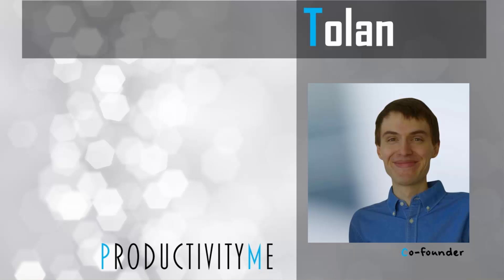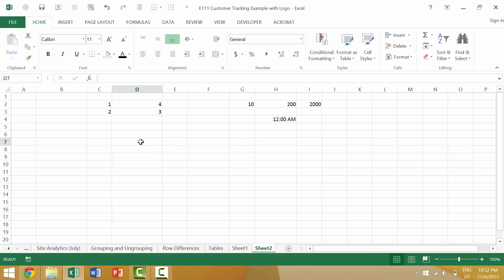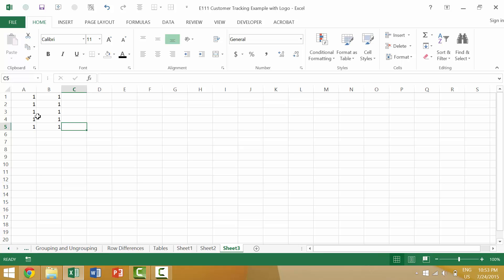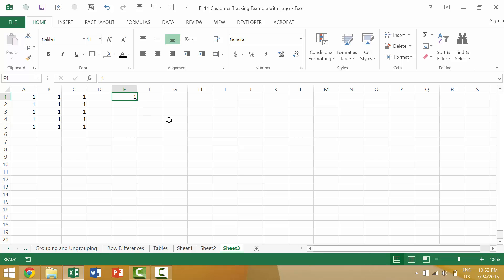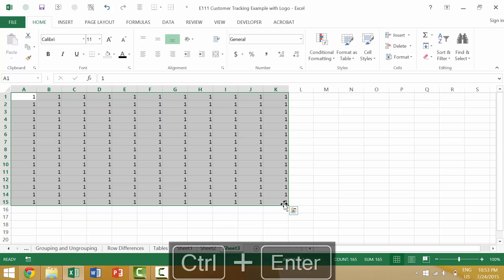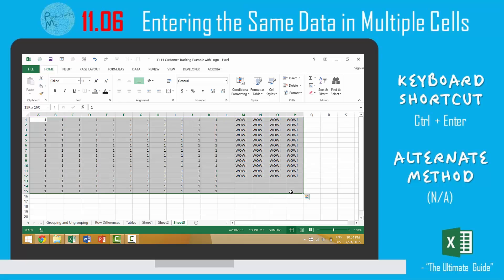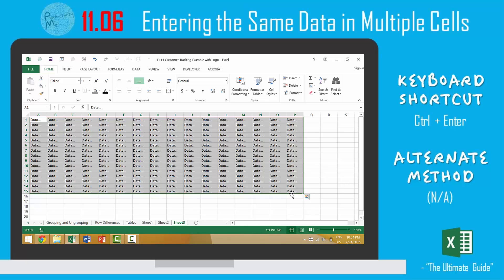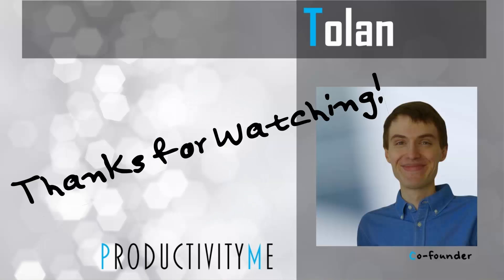Excel Tutorial #131: Entering the Same Data in Multiple Cells (Ctrl + Enter)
We’ll cover how to simultaneously enter data into multiple cells within a Microsoft Excel worksheet; we’ll discuss how to use the Excel keyboard shortcut Ctrl + Enter to achieve this.

Cheers,